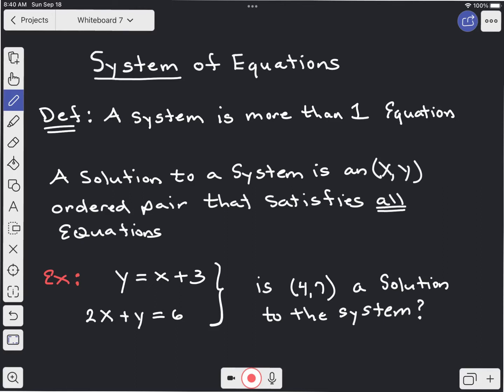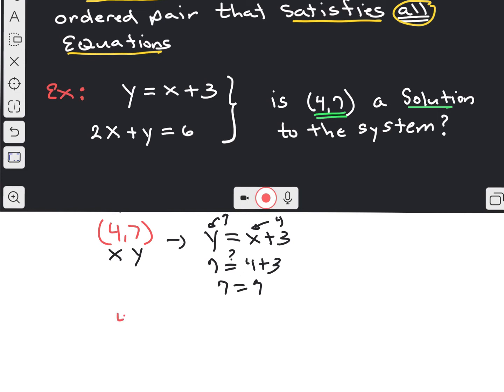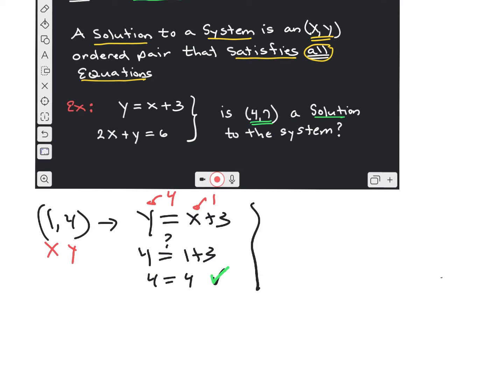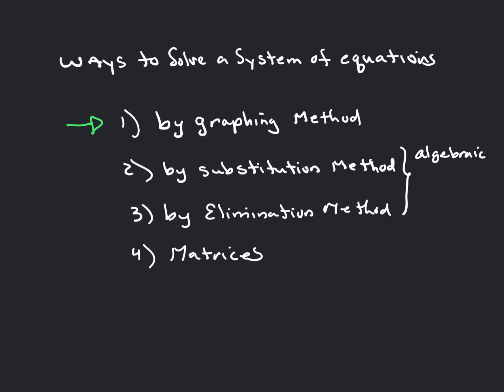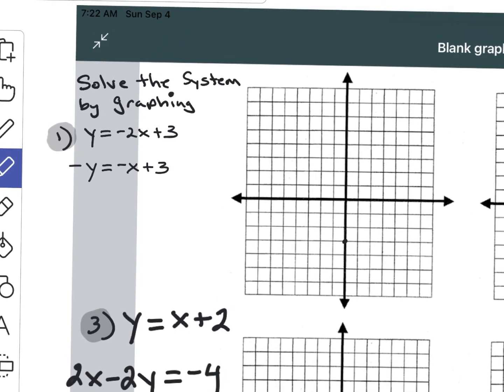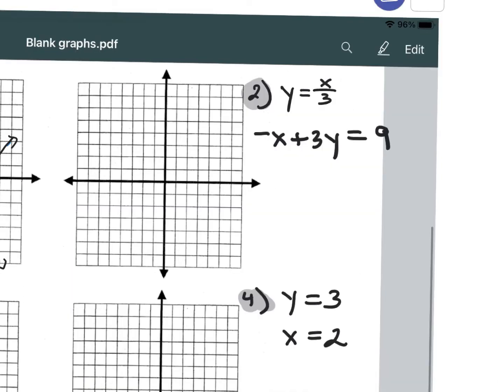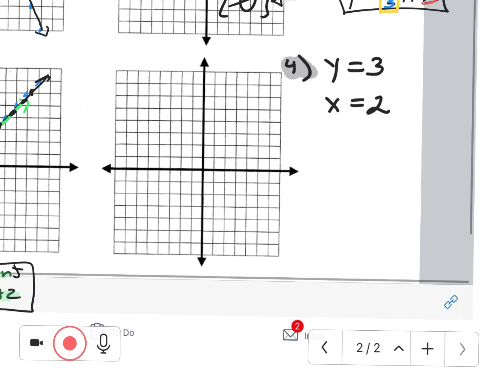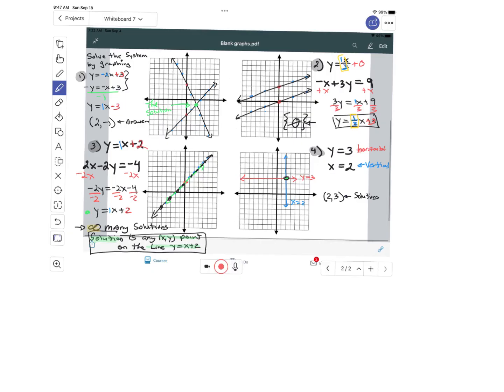Intro to system eq by graphing.mp4